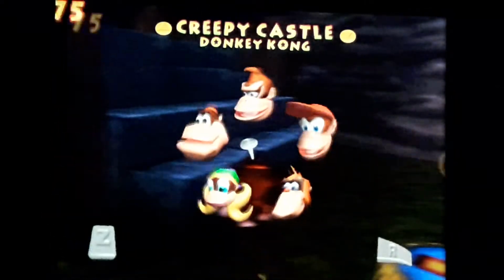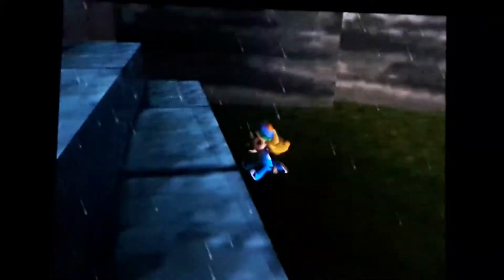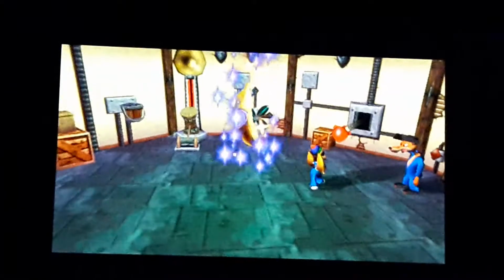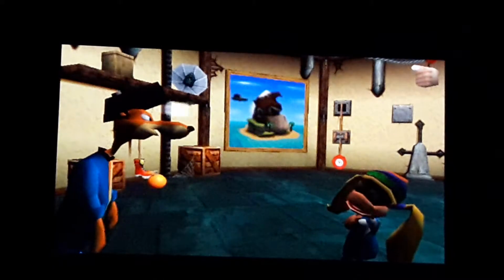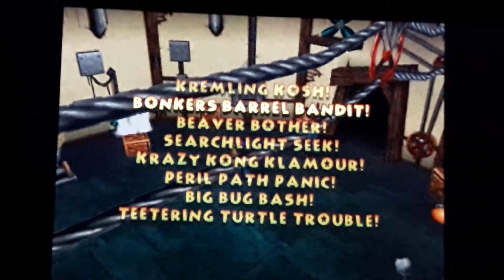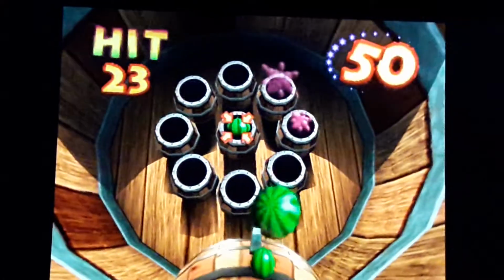Lets play#1 donkey kong 64 #43 all for nothing + beta room